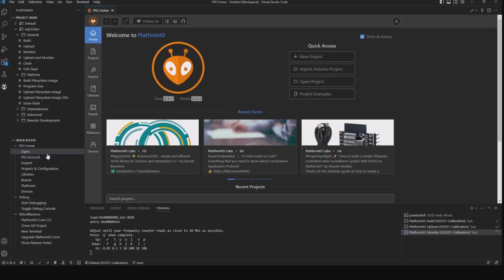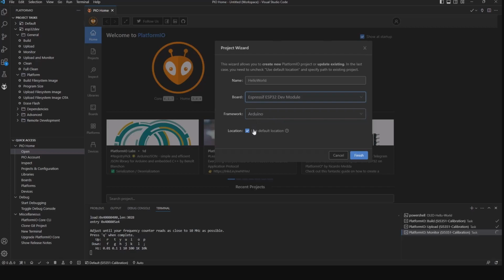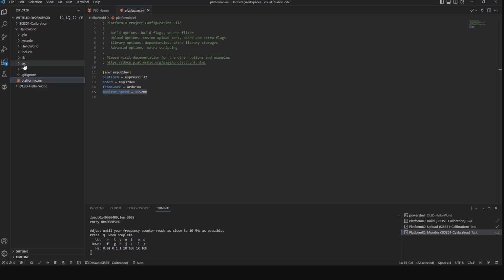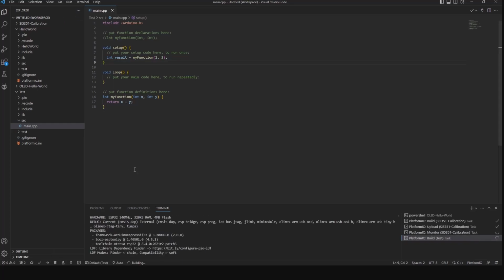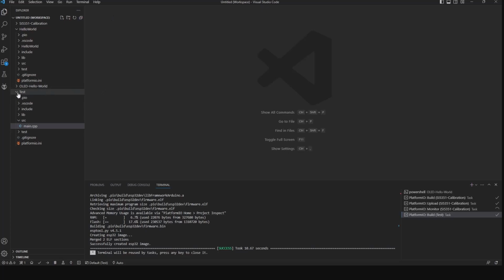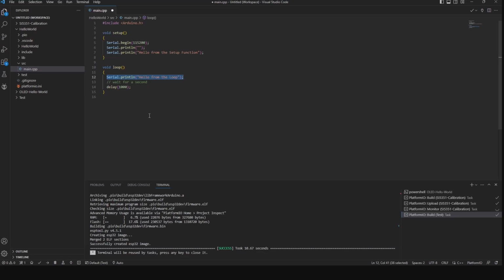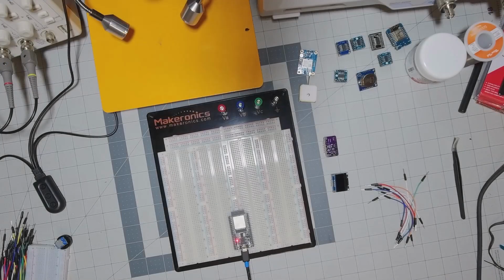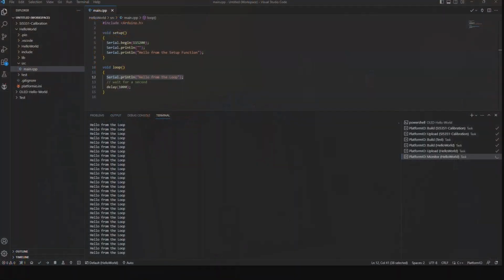Episode-006 ESP32 Hello World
A quick overview of how to create a new project for the ESP32 in PlatformIO, how to compile the program, how to upload the program to the ESP32 and how to use the serial terminal.

00:00 Introduction
00:16 PlatformIO Home Screen Overview
00:49 Access Project Examples
01:28 Create New Project
07:37 Hello World
09:54 Compile and Upload Program